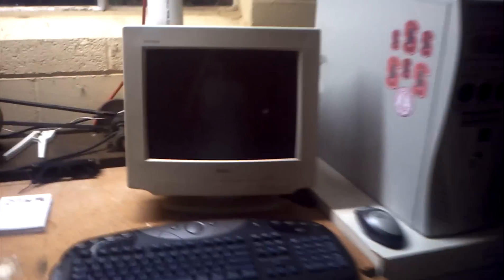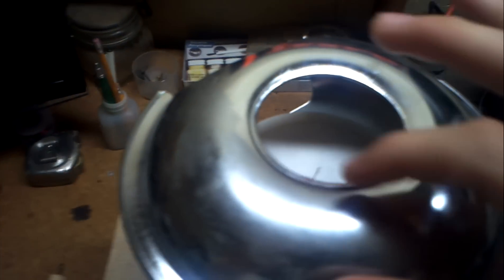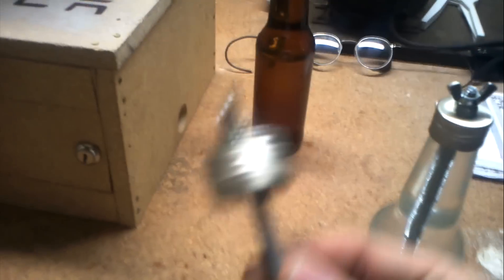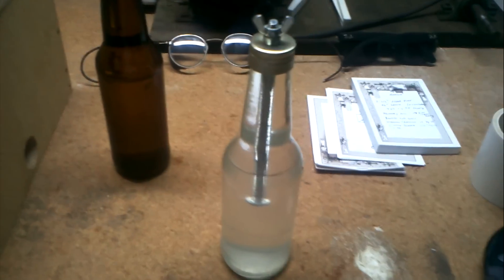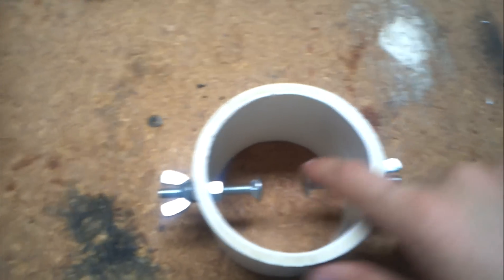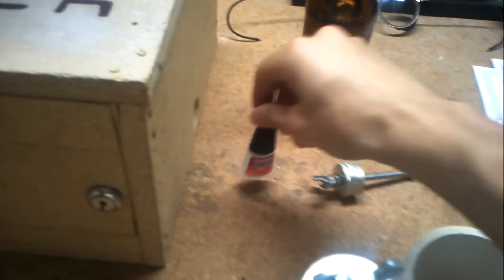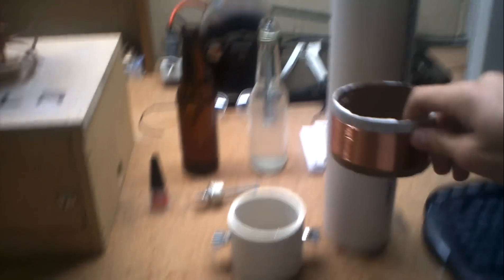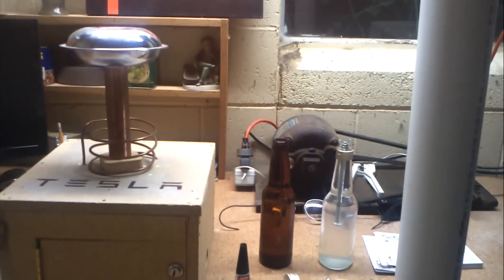Small Tesla Coil 2012 (Part 1)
My first Tesla coil set up